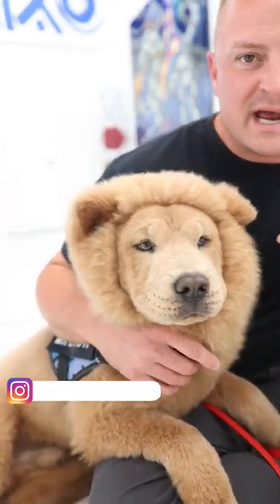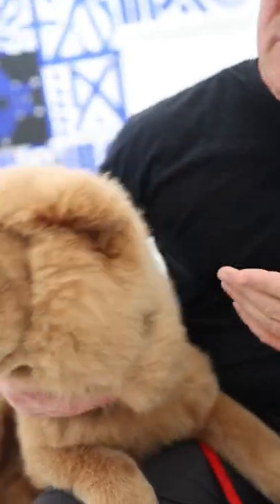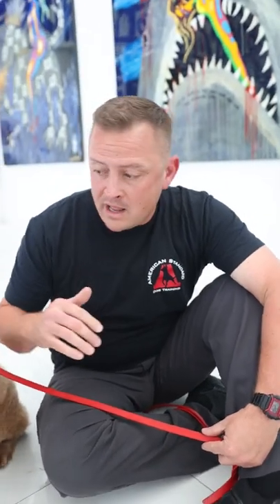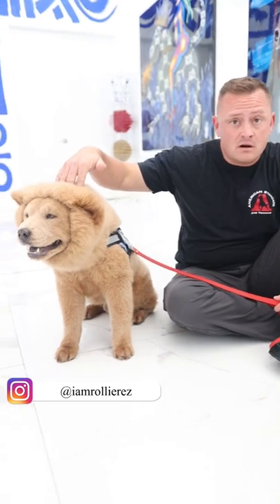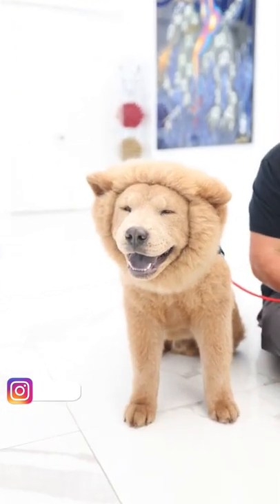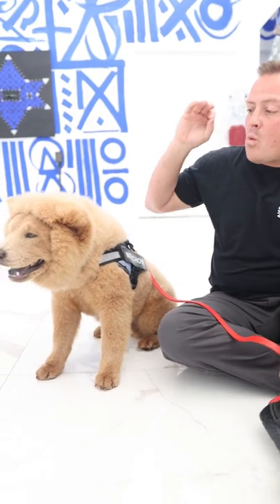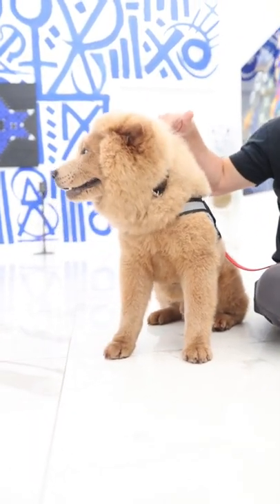Training a Chow Chow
✅ Dog Training Equipment: